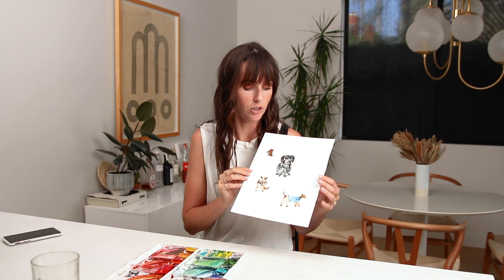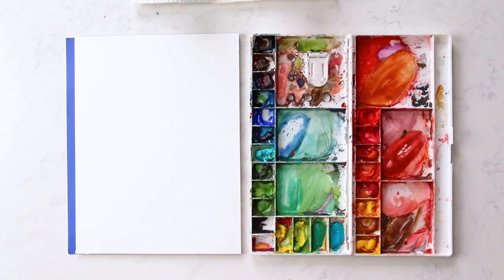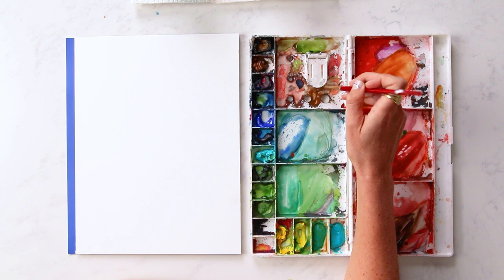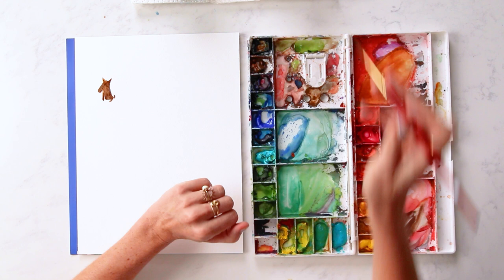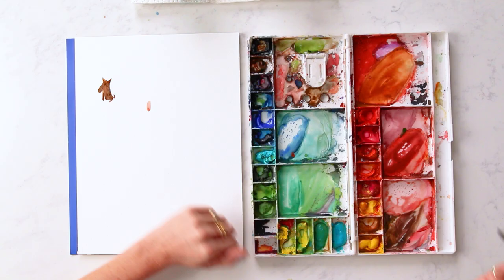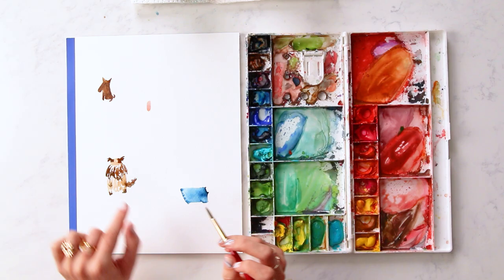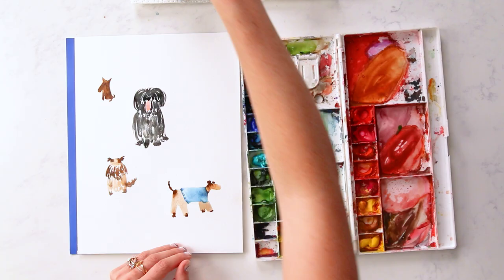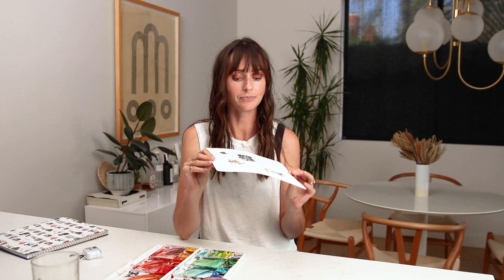Watercolor Tutorial | How to Easily Paint These Cute DOGS Step by Step!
In this watercolor tutorial video, I show you step by step how to easily paint these cute dogs! These dogs have been featured on some new tech goodies released through Casetify, as well as a collection of planners and calendars I have in Staples!

Staples & Blue Sky Collection of planners, calendars, and journals (*in store purchase only)

— Brand Plus Brand: The exact system to set up a thriving creative business so you can work less and live more, all while doing what you love!